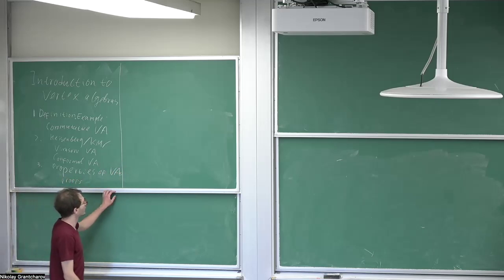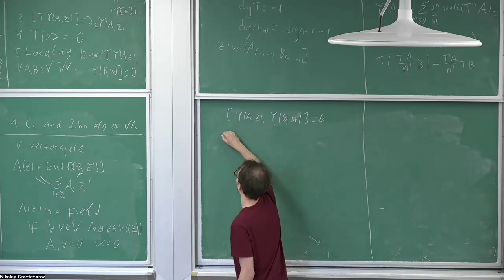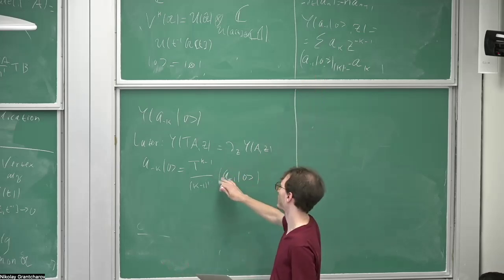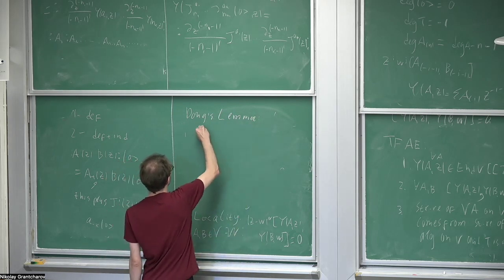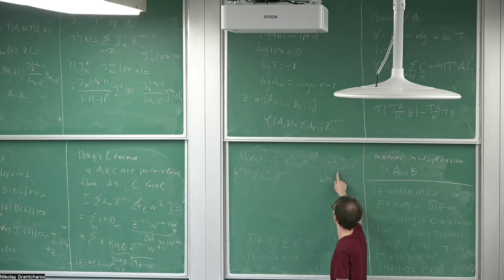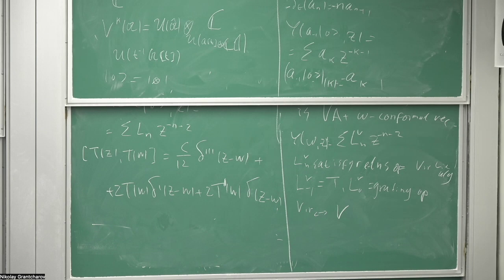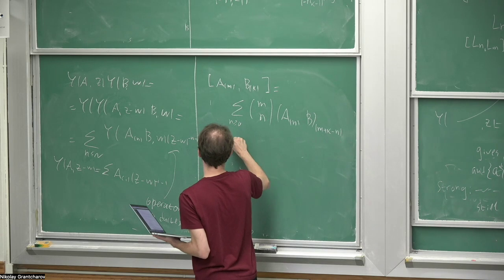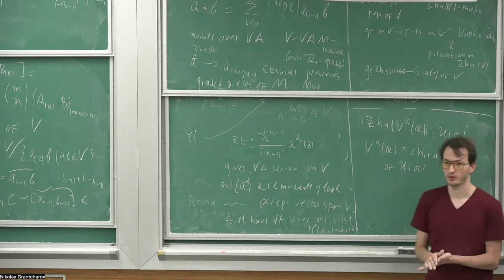BunG Seminar XLVII: Daniil Klyuev. Introduction to vertex algebras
Title: Introduction to vertex algebras
Abstract: Affine W-algebras can be constructed using vertex algebras. In this talk we will discuss basic properties of vertex algebras and define Heisenberg, Kac-Moody and Virasoro vertex algebras. We will also define Zhu algebra, a certain construction connecting finite and affine W-algebras.